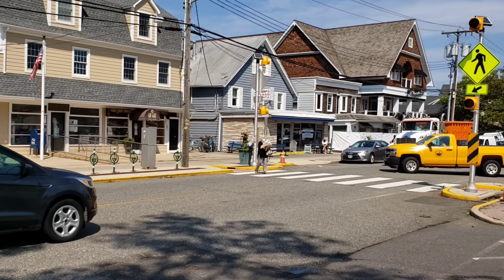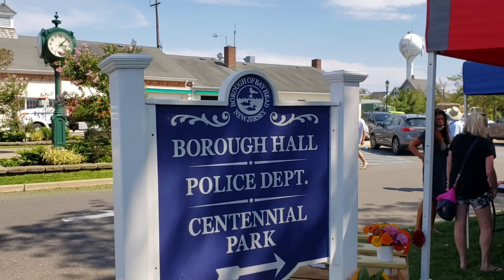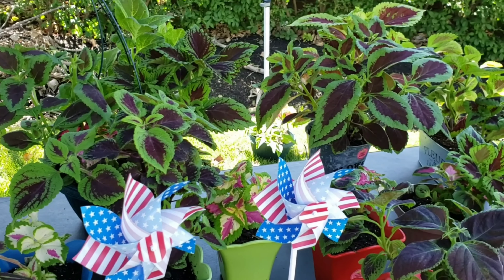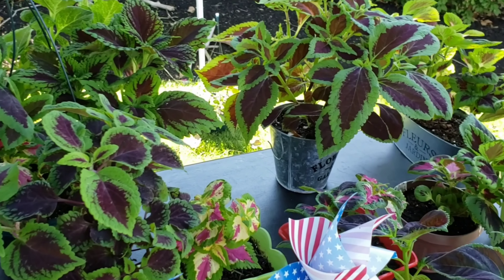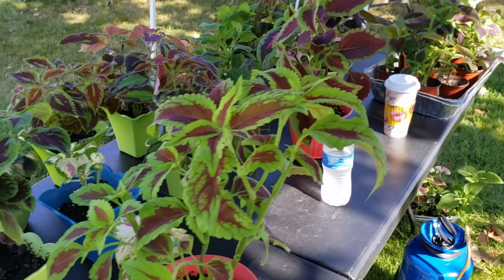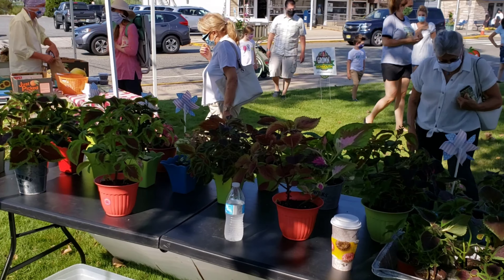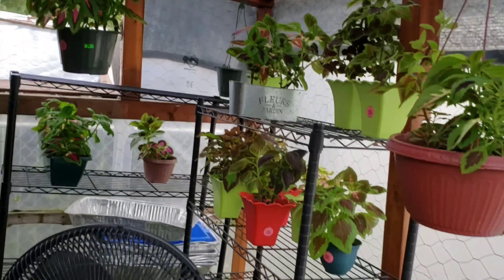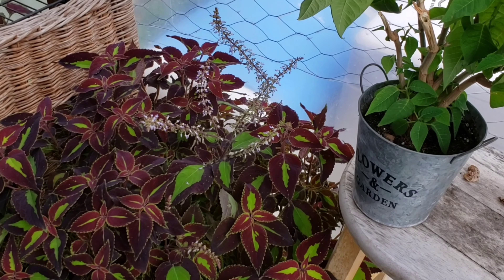Selling Coleus at the Farmers Market and Tour of Seaside Bay Head NJ